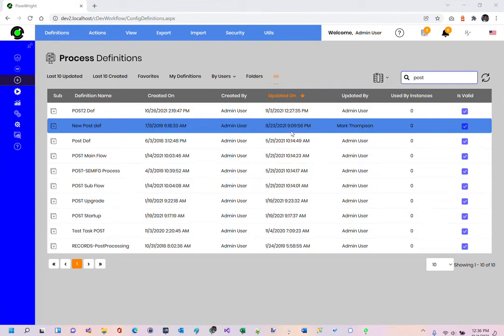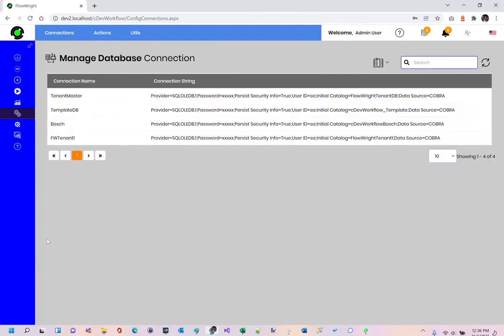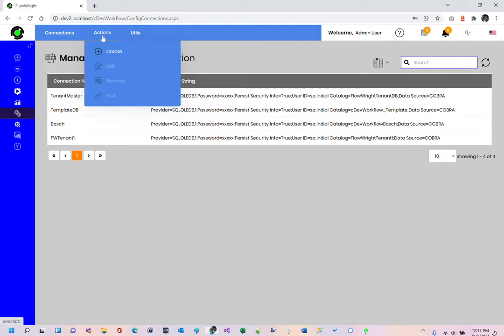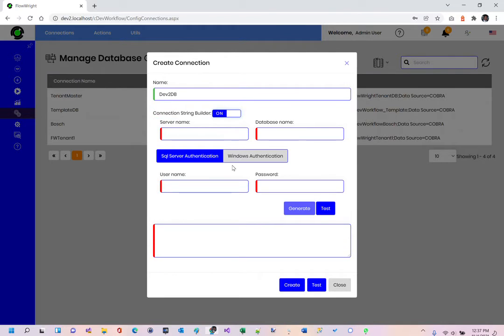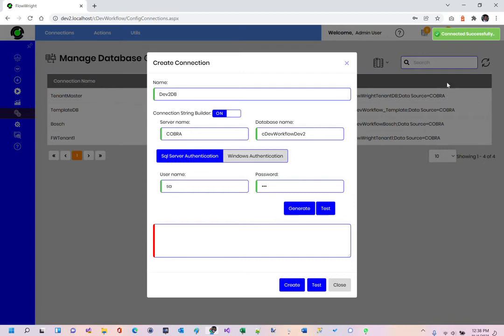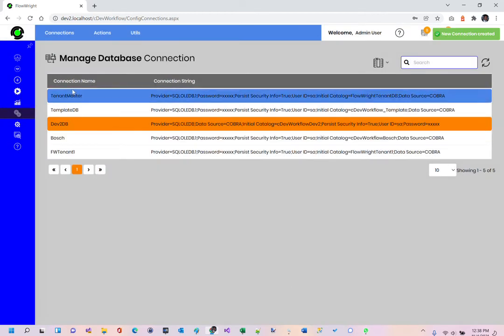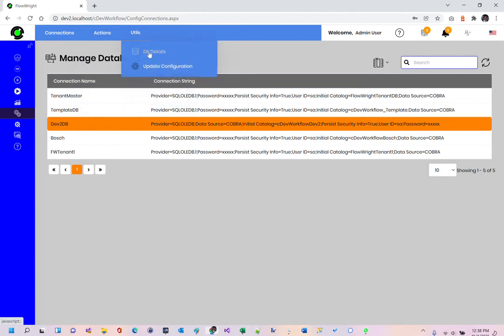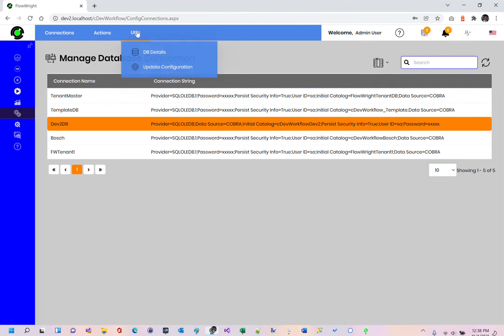FlowWright How to define and use database connections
How to define and use database connections within FlowWright